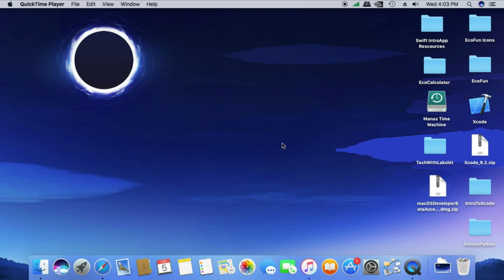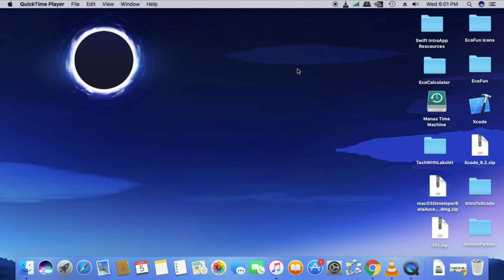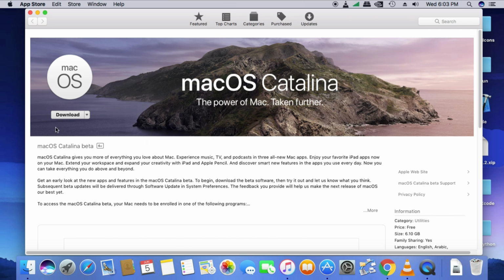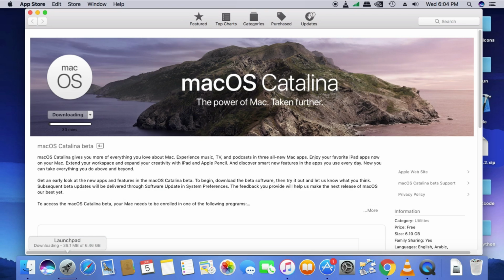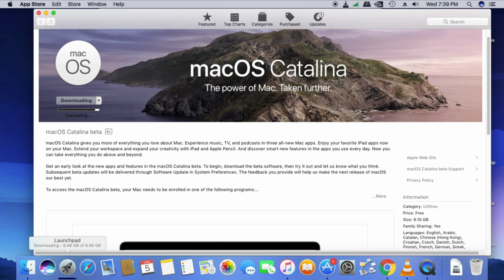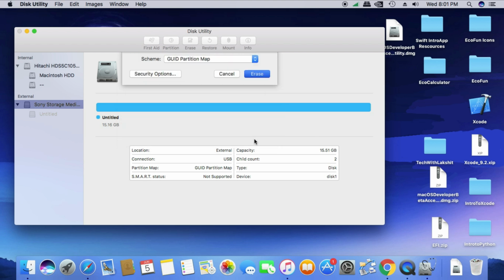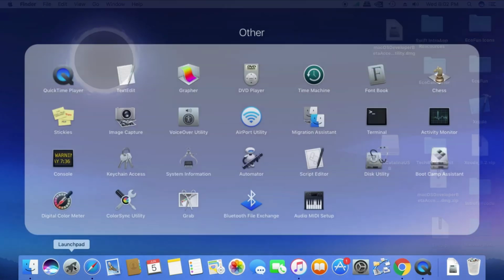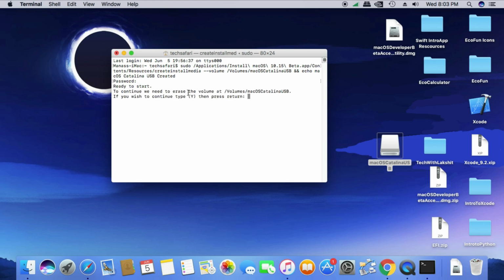Create macOS Catalina 10 15 Developer Beta 1 USB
Hi! In this video I'll show you about how to create macOS Catalina (10.15) Developer Beta 1 USB!

In this video I'll cover:
• Creating Time Machine Backup
• Formatting USB
• Creating USB

macOS Catalina USB Terminal Command:
sudo /Applications/Install\ macOS\ 10.15\ Beta.app/Contents/Resources/createinstallmedia --volume /Volumes/macOSCatalinaUSB && echo macOS Catalina USB Created

Credits :
macOS is the intellectual property of Apple and remains henceforth.